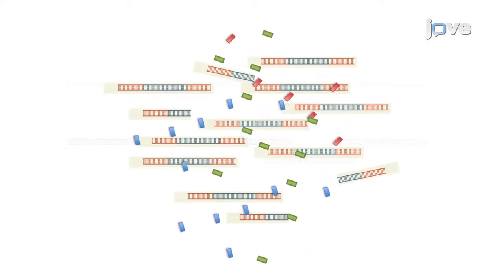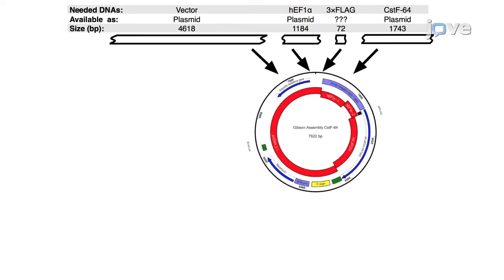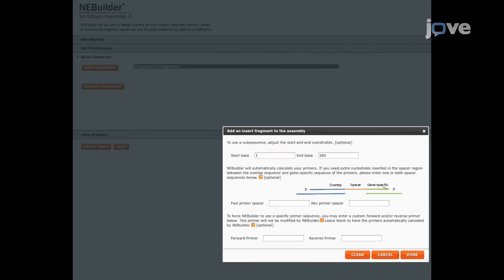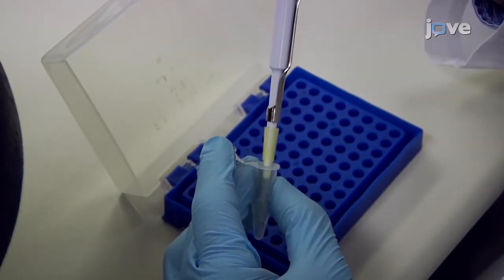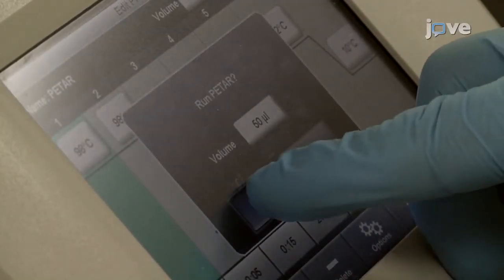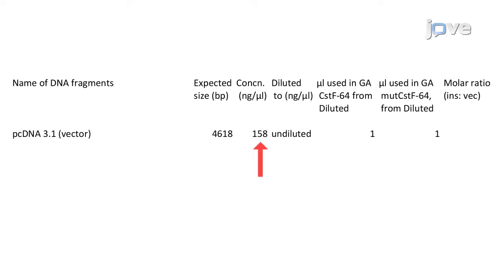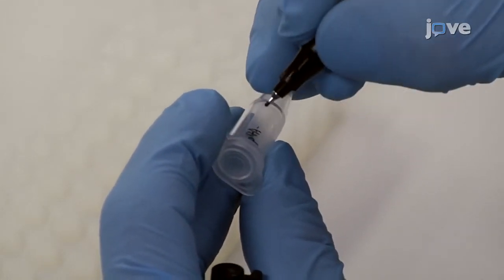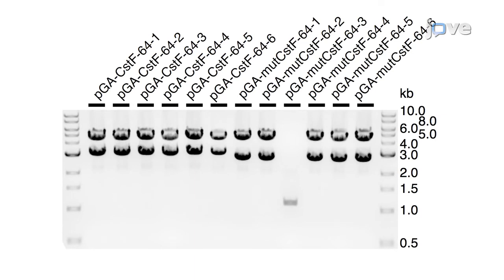Generation of Plasmids Expressing FLAG-tagged Proteins with Human Elongation Factor-1α Promoter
In this video, see how Petar & Clinton, NEB/JoVE video abstract contest winners, have been using NEB's Gibson Assembly products in their laboratory.